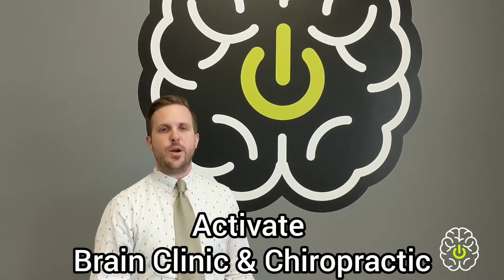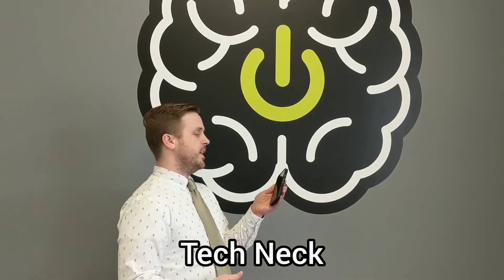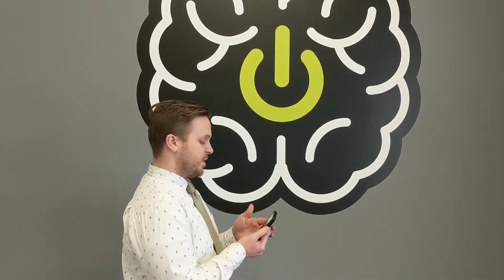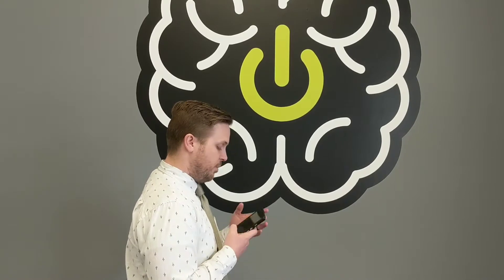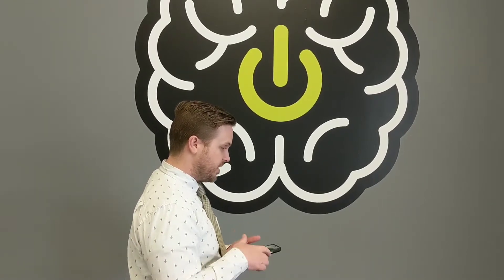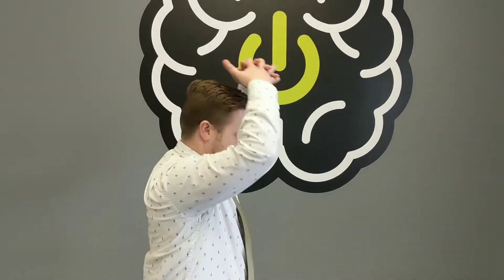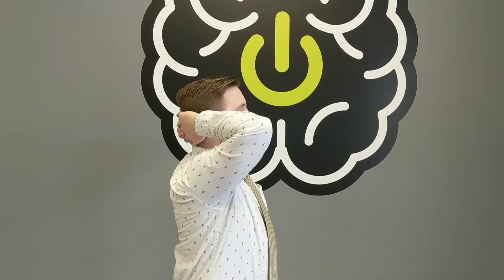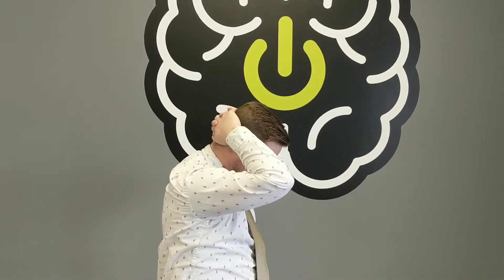Tech Nech and how to help!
On your phone??? Must watch!